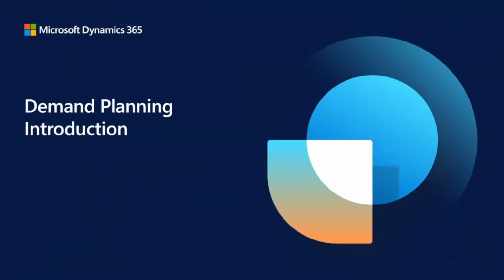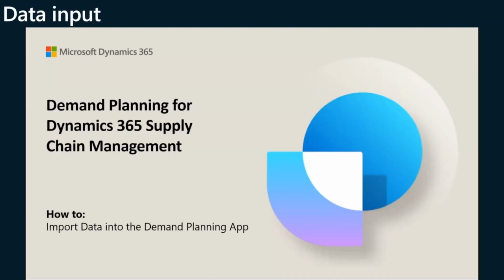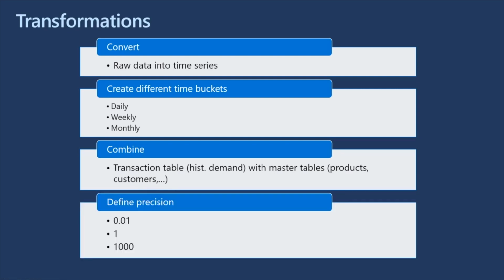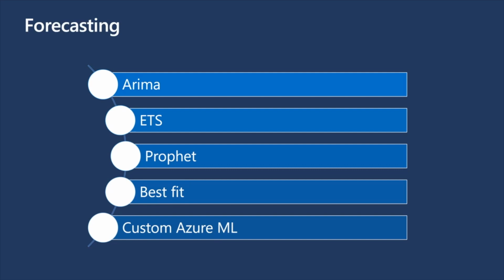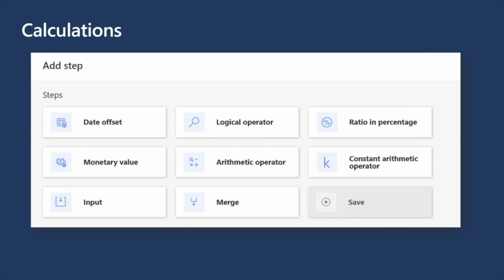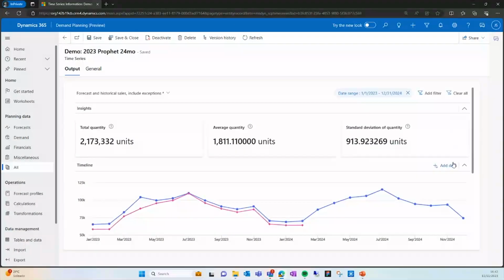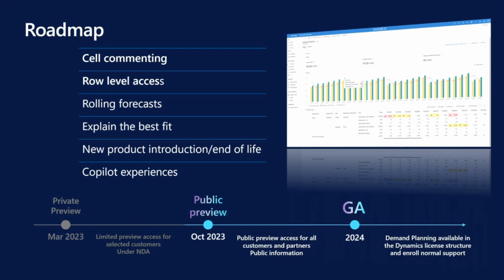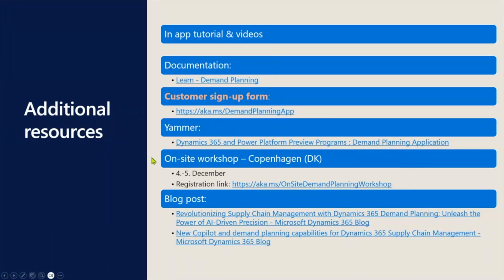SCM Demand planning for Dynamics 365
Demand planning for Dynamics 365 SCM